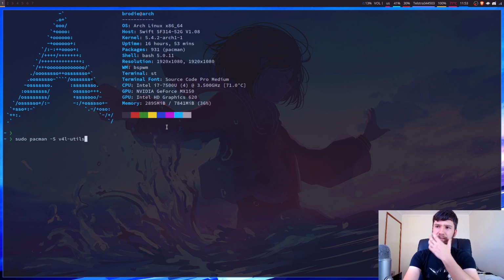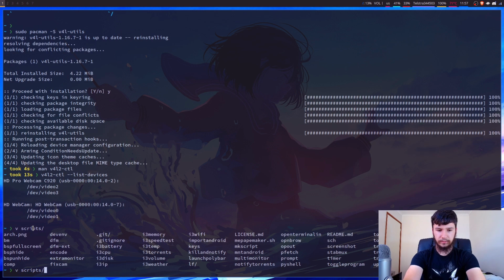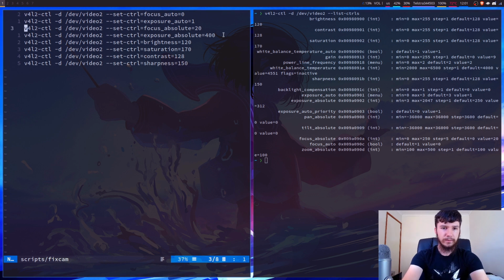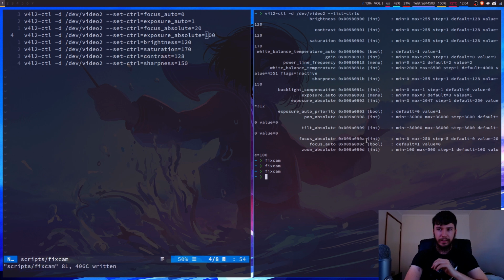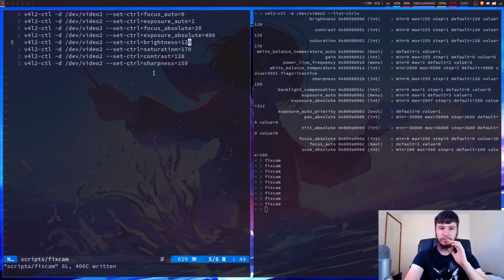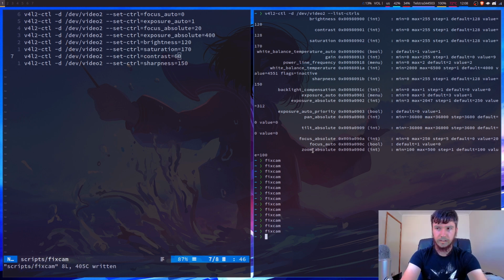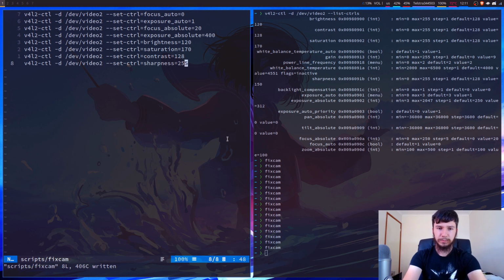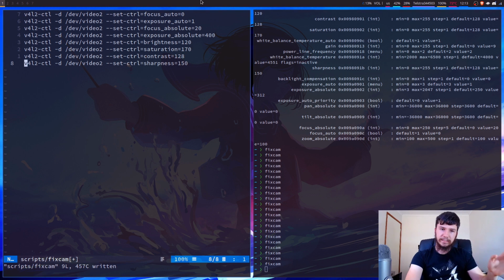V4L-Utils: Webcam Settings Configuration From The Terminal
For the longest time I've wanted some way to disable the auto focus and auto exposure of my webcam but there was no way to do this within obs and I thought that for the Logitech C920 Pro the only way to do this was with the proprietary Logitech software that's not available on Linux. However, it turns out that I can actually use a driver called v4l2 on Linux with a configuration tool called v4l-utils also let's you control other settings like the sharpness, contrast, brightness and various other bits of configuration.

BTC Wallet Address:
1Aokiv3pFQXUEmh2LbzZQAwxMvq6bpT2UN

ETH Wallet Address:
0x80451867c86bdf08c3888d407c1e3fcb6add61ed

LBC Wallet Address:
bLRN9fm17sCexKfgbYqmMj5xskZF2ogpEh

My Links
LBRY Referral:

🎥 LBRY:
lbry://@BrodieRobertson#5

Credits
🎵 Opening music